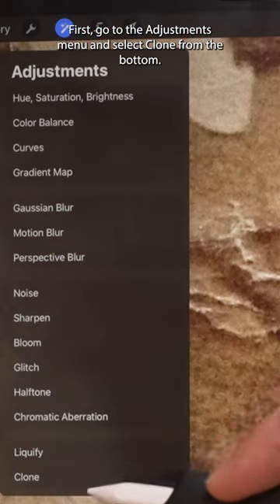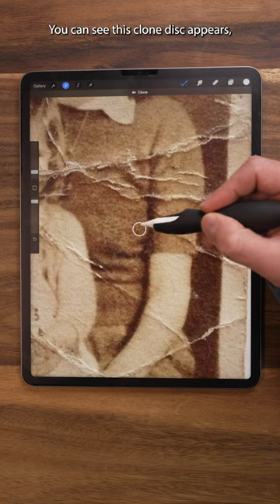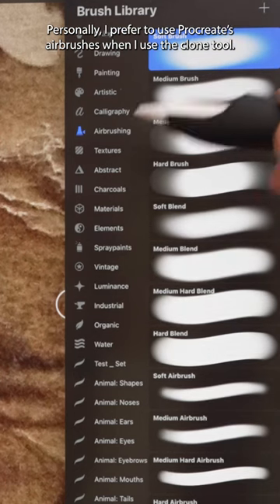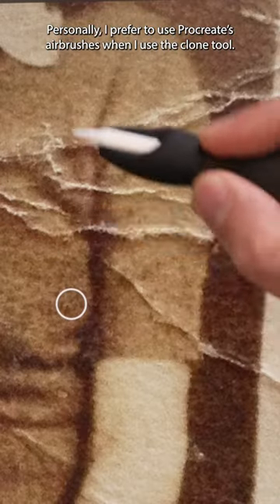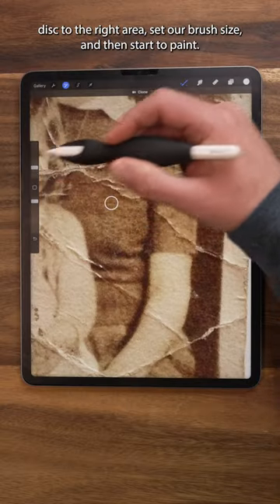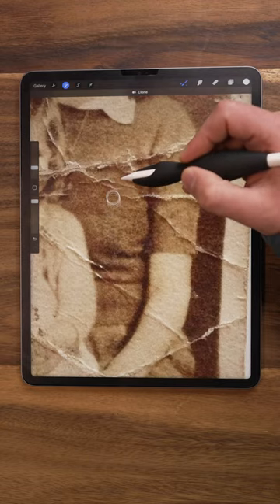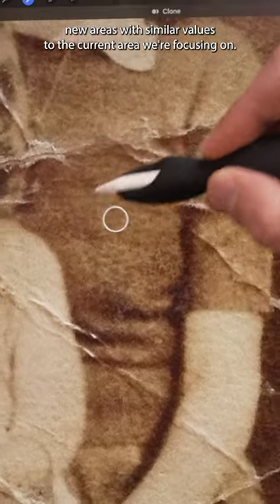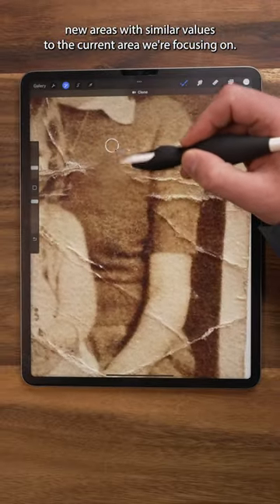Procreate Tips #18: How To Use Procreate's Clone Tool!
Here's how to us Procreate's clone tool for photo touchups and more!

For the month of February, I’m going to release a daily short featuring quick Procreate tips…that’s one a day for 28 days! Some of these you may already know…some might contain something new to you! Just remember: everyone is at a different place in their journey of learning.  A tip that might be common knowledge for one artist could be an eye-opener to another user just starting out! These will be in addition to my regular tutorials, so don’t worry- it’s not a change in the channel…just a way to share pointers that viewers might miss if they don’t have 30+ minutes to watch a full length video.

✏️ Are you an iPad artist looking for a more comfortable solution for your Apple Pencil®? Get my new pro-draw™ Grip for Apple Pencil® as seen in today's video!